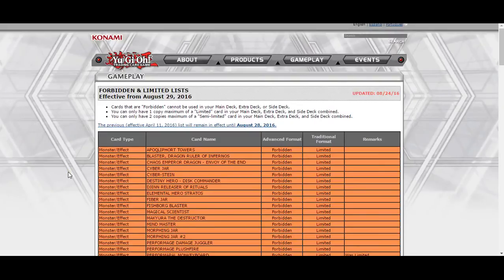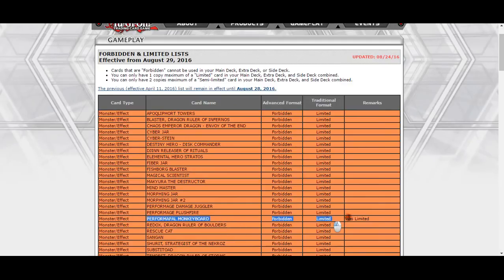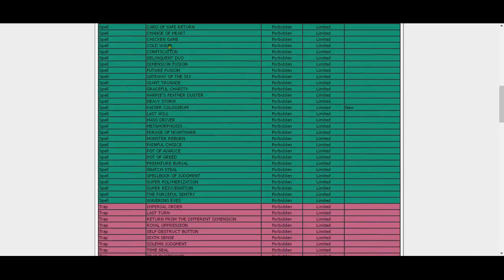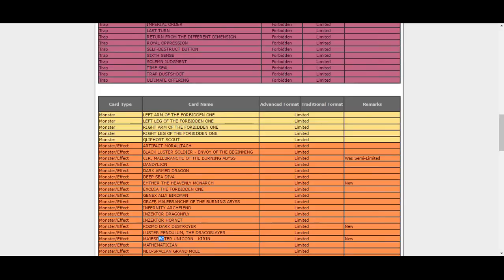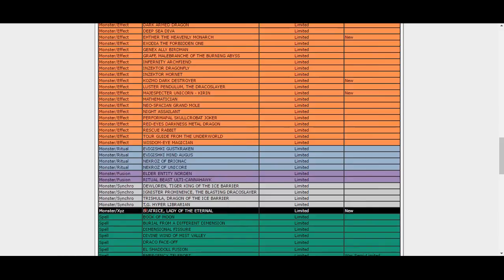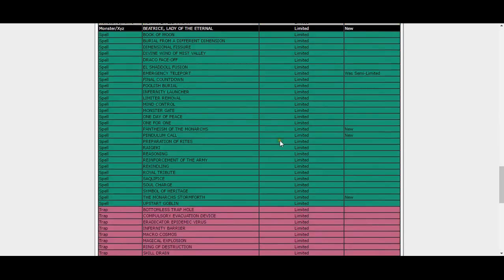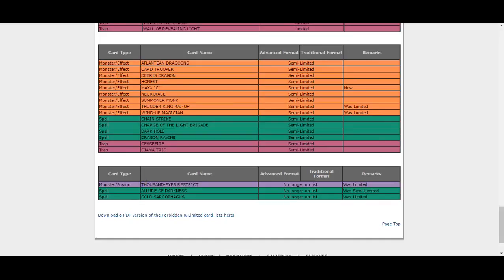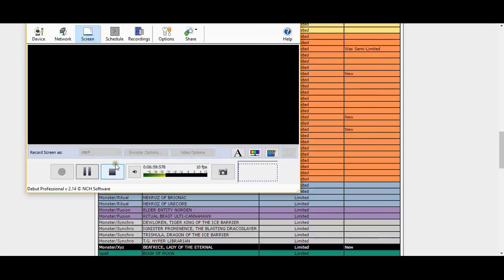August Banlist Reaction(Monarchs Are F***ing DEAD YEEEEEEEES)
hello guys robertbat1 here and today i have my banlist reaction for you guys so i hope you like it and as always please like comment and subscribe for more yugioh videos